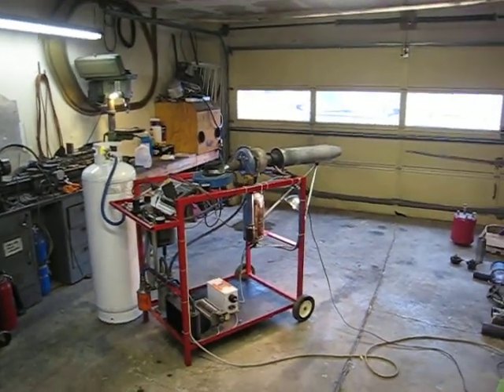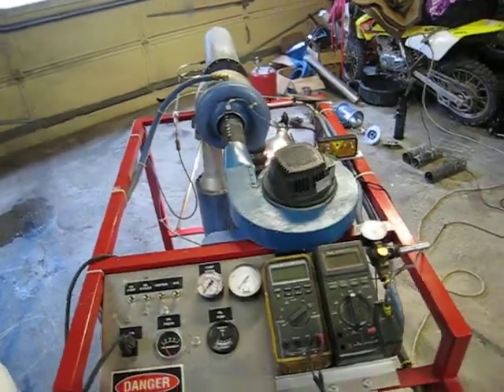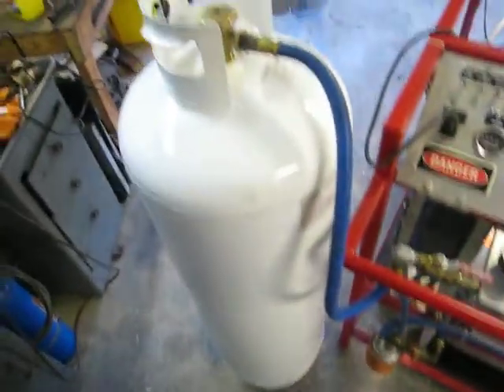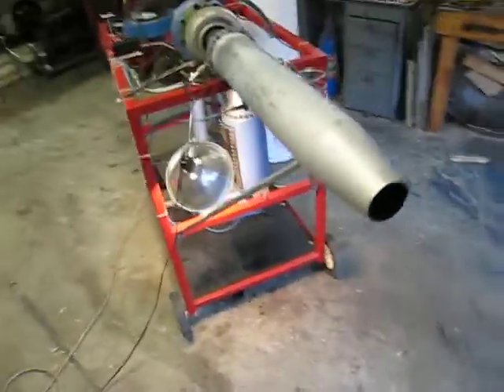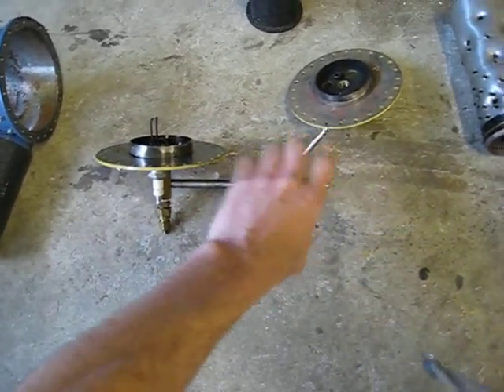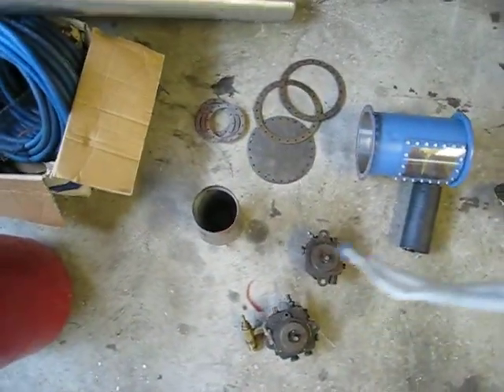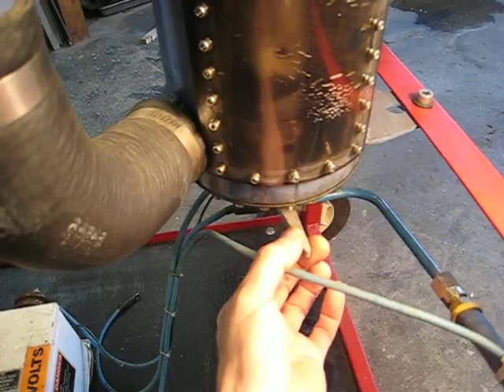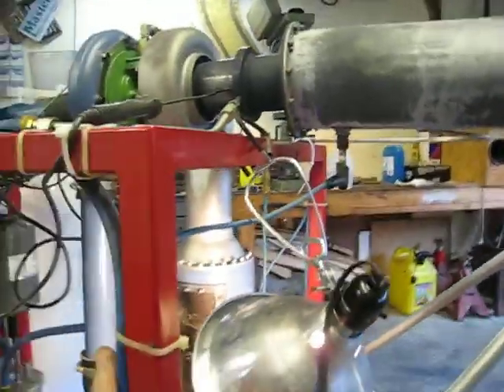3LM project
Schwitzer 3LM turbo converted to a jet engine. I built this a long time ago and I no longer own it. I got it back to do some testing from it's current owner.